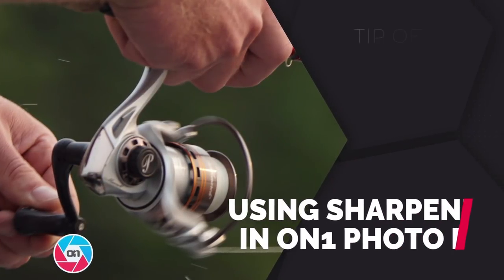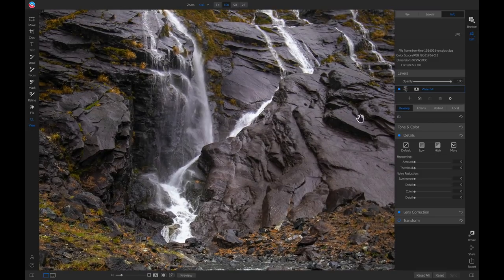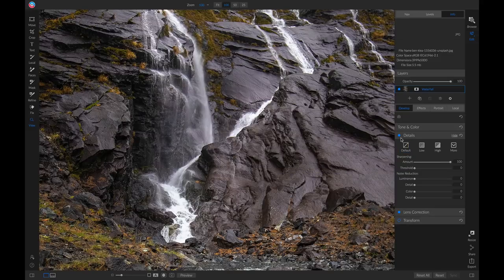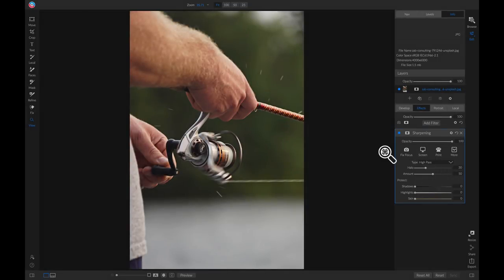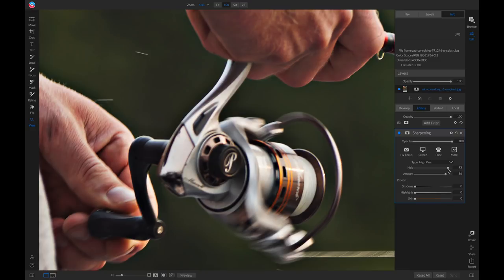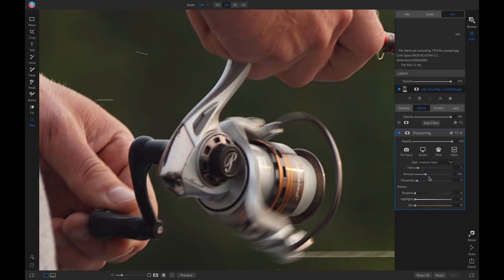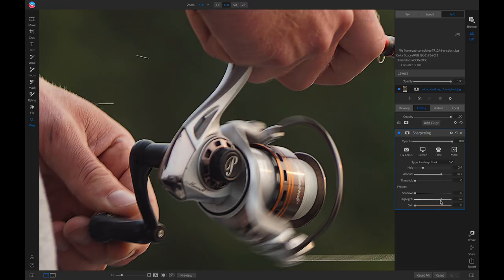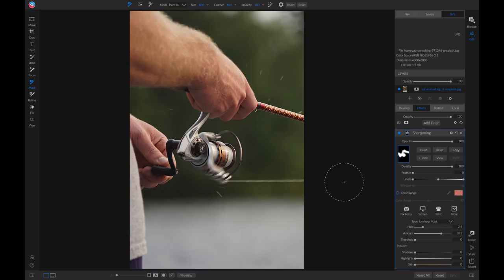How to Sharpen Photos: The Basics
Learn how to apply sharpening to your photographs inside ON1 Photo RAW 2019. Sharpening can be applied a couple different ways inside Photo RAW, either in Develop or in Effects as a filter. In this video we will go over both ways to apply sharpening and how you can modify each one for your photo.